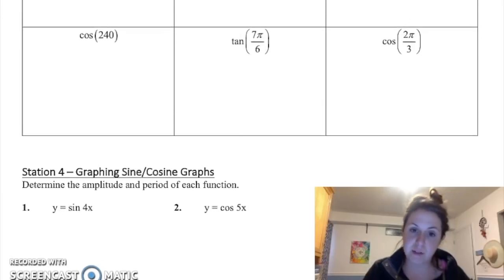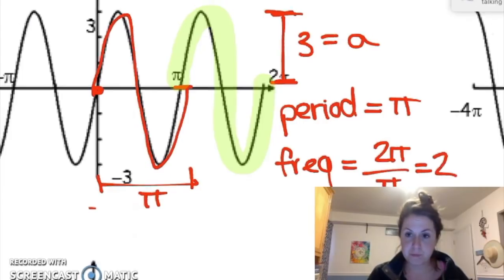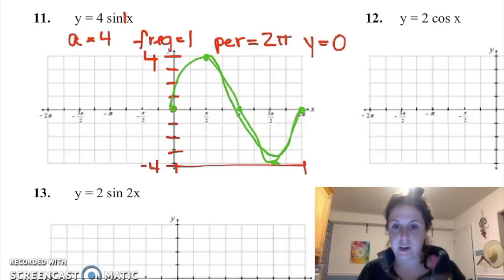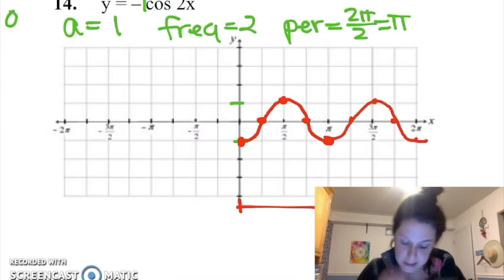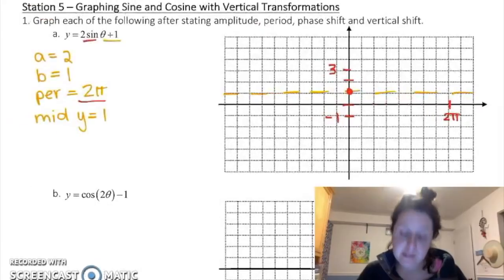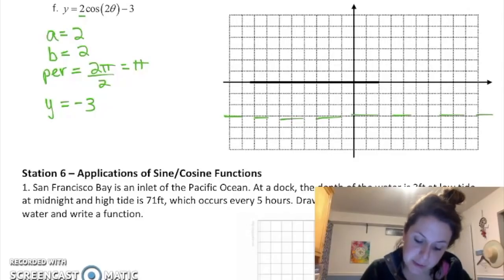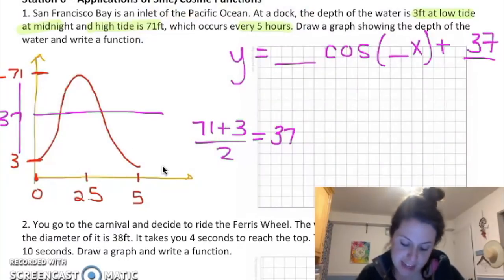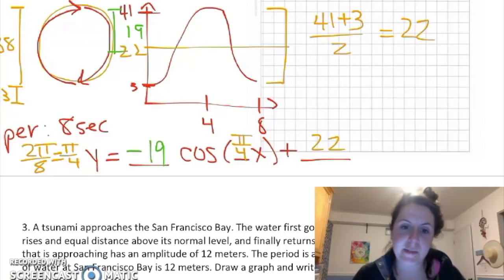Algebra 2 Regents Review Special Focus: Trig Graphs